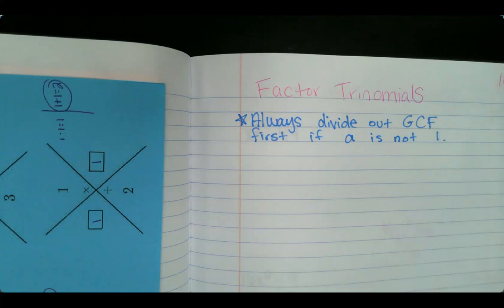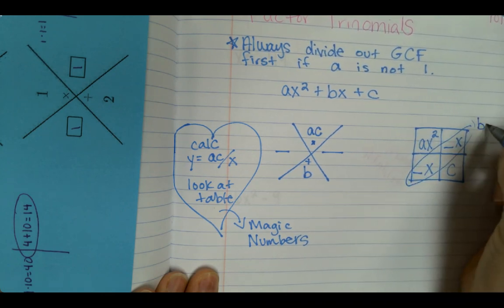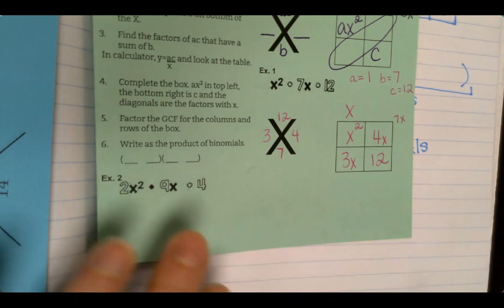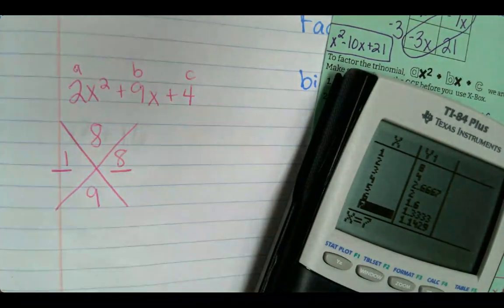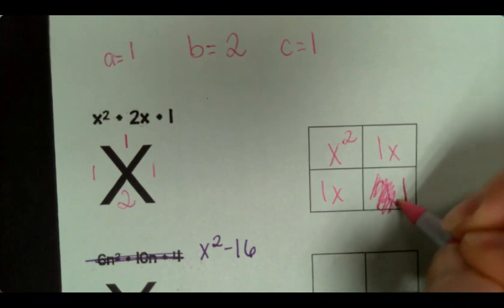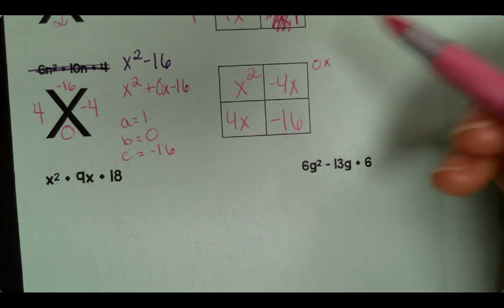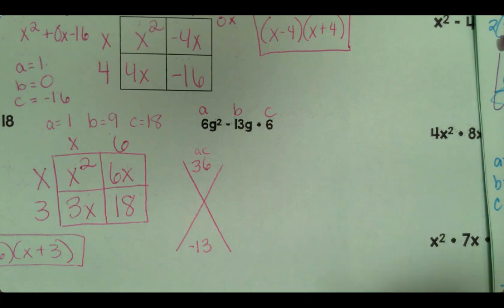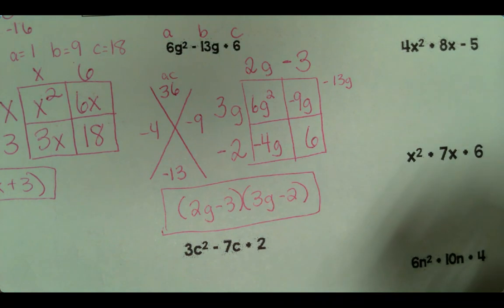Factor Trinomials Day 2 (3/7/23)